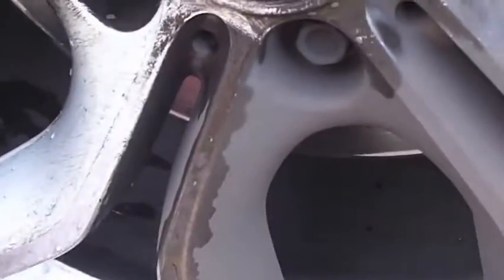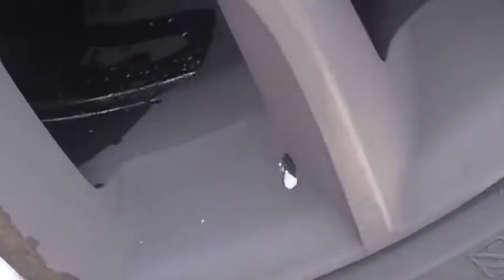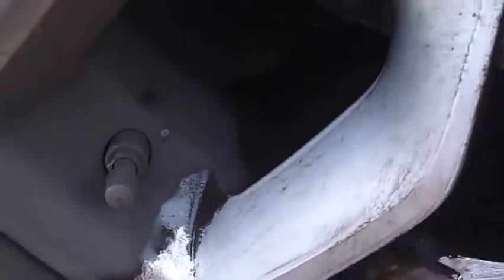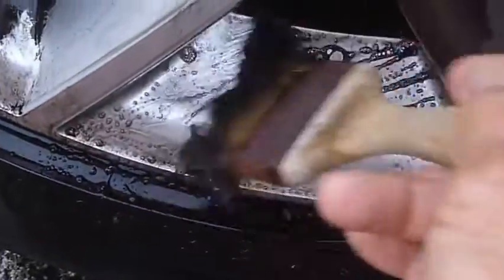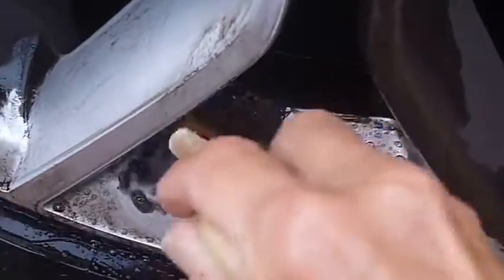BRAKE DUST REMOVAL ENIVIROKLEAN STAIN REMOVER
BRAKE DUST REMOVAL ENIVIROKLEAN STAIN REMOVER, BRAKE DUST REMOVAL ENIVIROKLEAN STAIN REMOVER